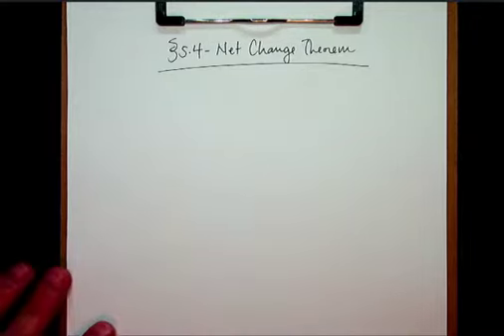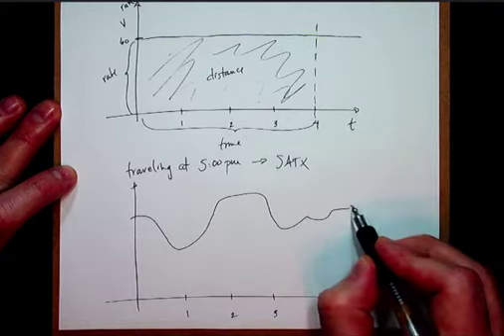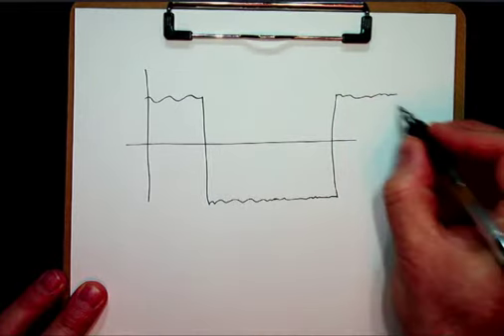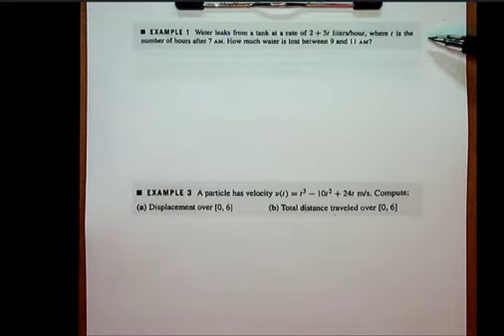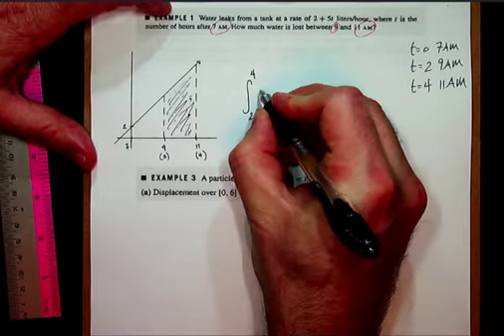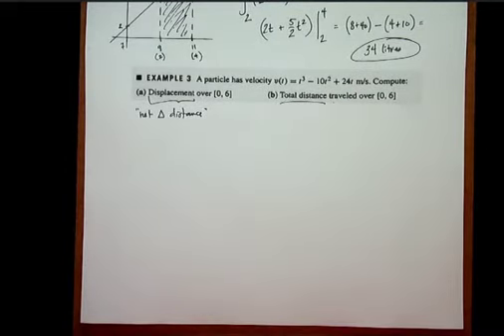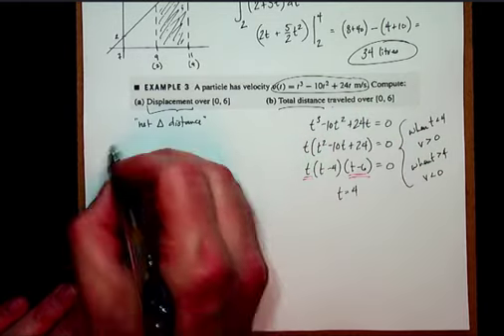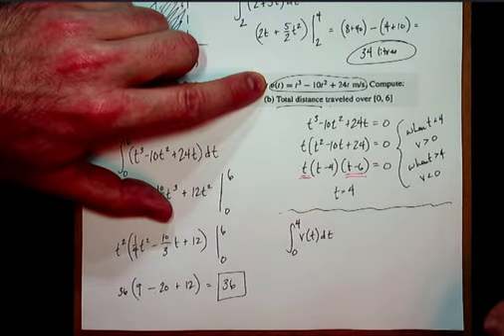Virtual PCS Calculus - Net Change Theorem - Lecture 1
Virtual Classroom - Calculus videos